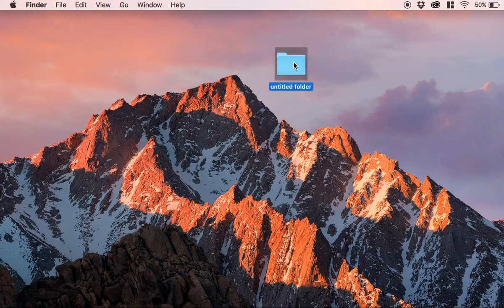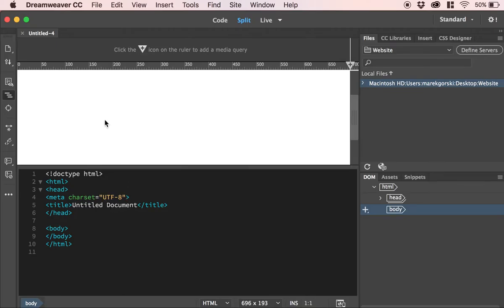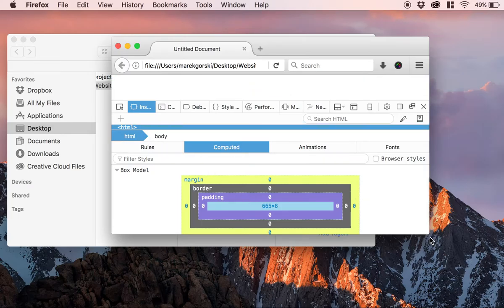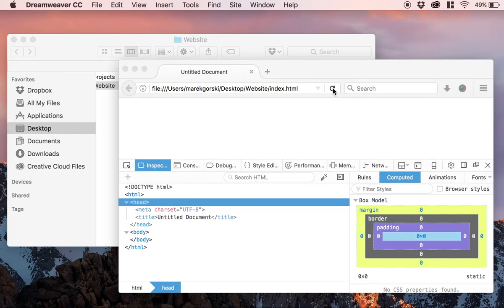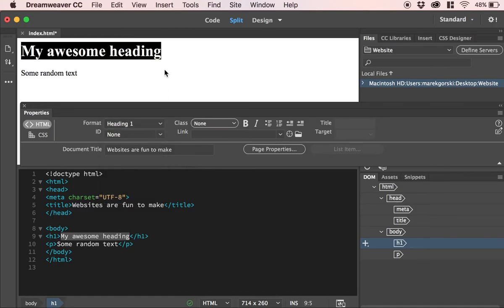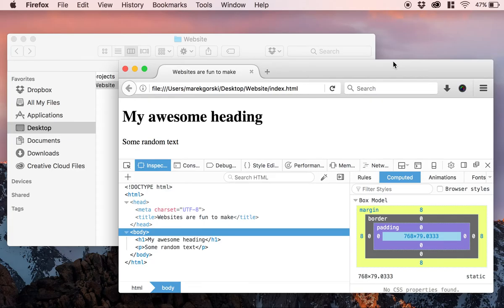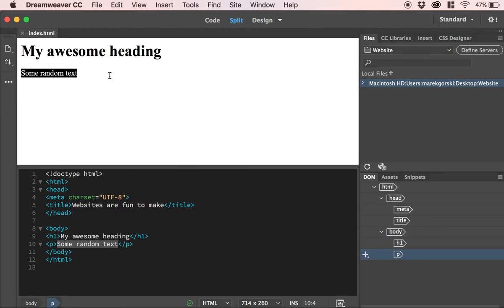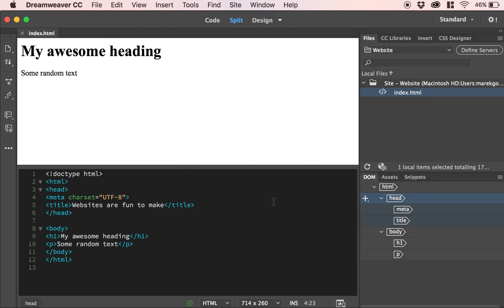Website Diary 11 - Dreamweaver and Website files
looking at Dreamweaver and how you organise your website files into a folder